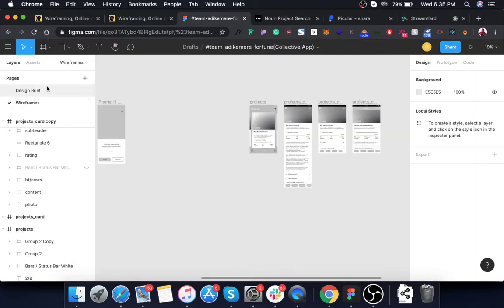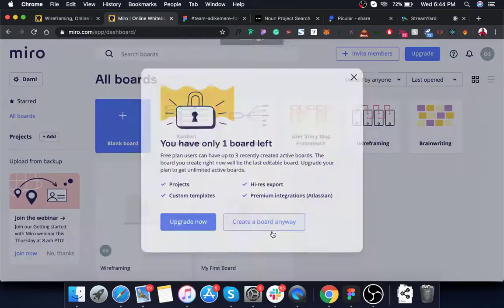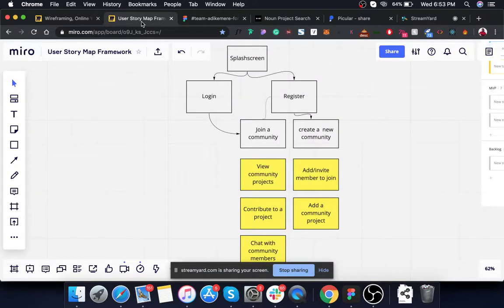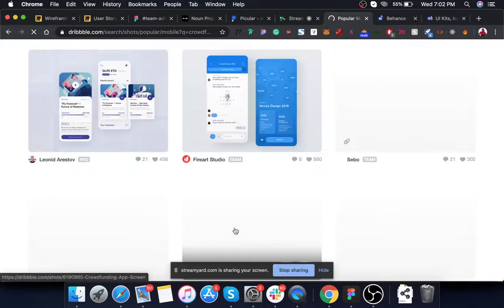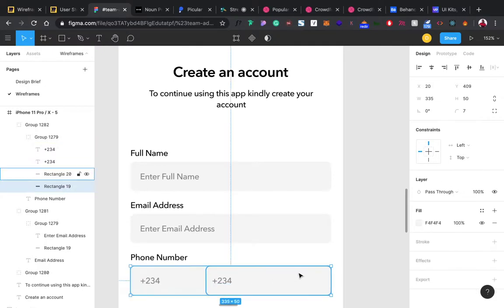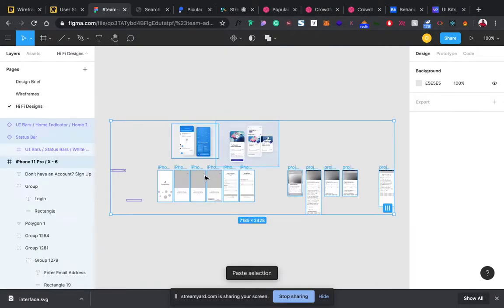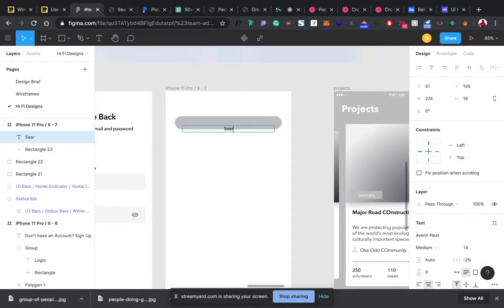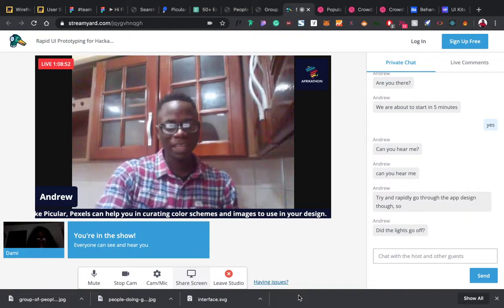Rapid Prototyping for Hackathons